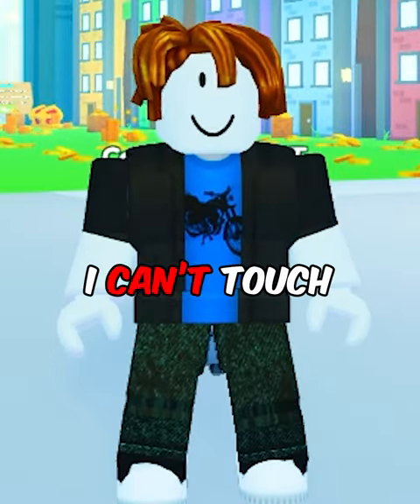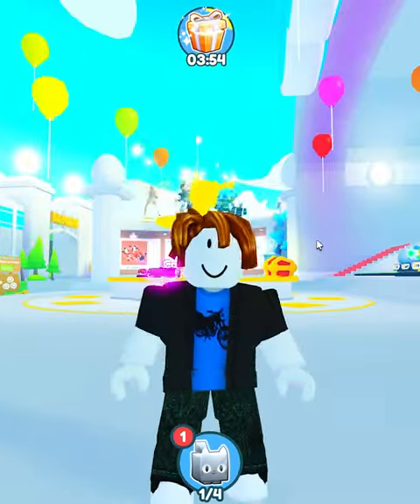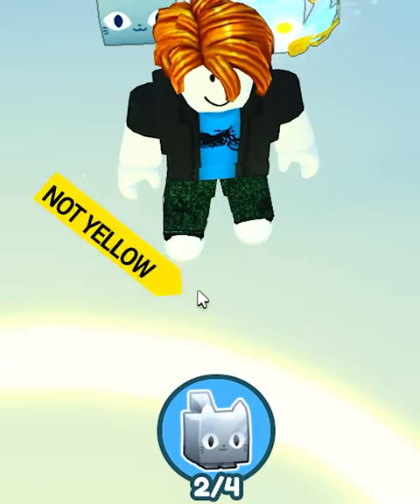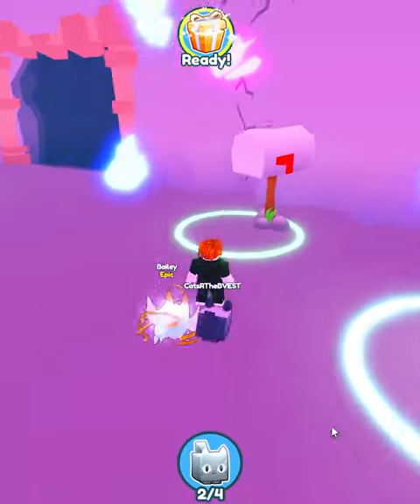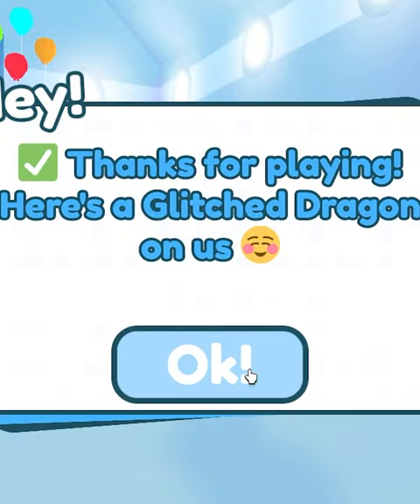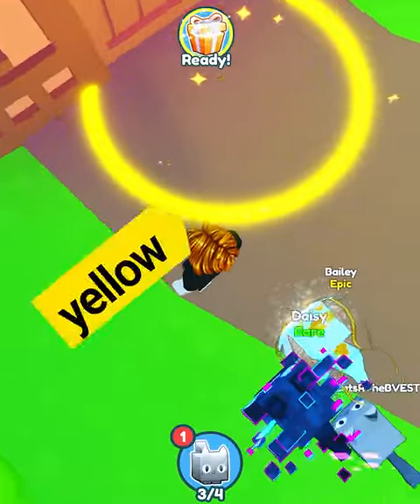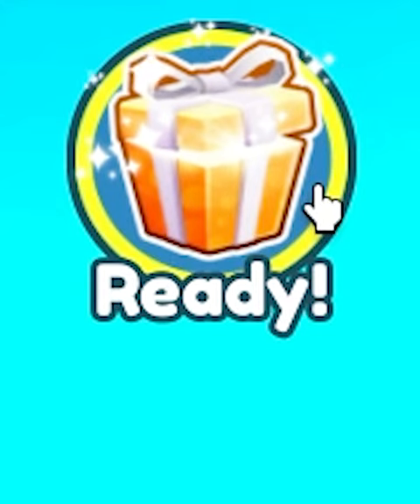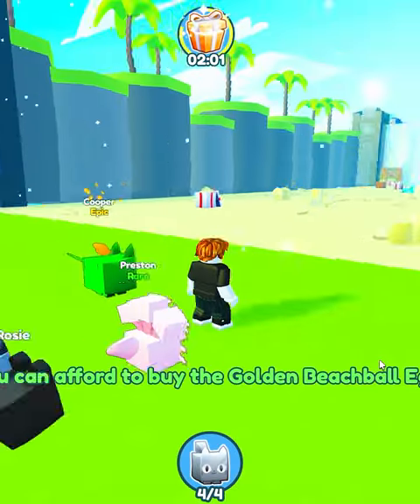Pet Simulator X BUT you CAN'T touch the color YELLOW...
Chroma HUGE lucki pets
HUGE JELLY BIG MASKOT
HUGE Cool Cat Safari Dog
event exclusive pets
HUGE Piñata Pinata Cat is here in Pet Simulator X
huge evolve evolved machine
how to get gems diamonds
i spent 5000 to unlock the quest shop m10 hoverboard
TITANIC Capybara TITANIC Lucki TITANIC Blobfish TITANIC Hippomelon TITANIC Balloon tiedye CAT dragon
LcLc face reveal girlfriend
diamond mine update
LIMITED UGC HUGE PINK Balloon cat
easter quest easter coins gift where are 100 egg hunt
Huge Painted Cat Easter Bunny Dominus Marshmellow Agony
how to get easter bunny hoverboard
TITANIC Balloon Cat Plush blue red
Titanic Plushies
huge ERROR cat April fools update infinite pets
HUGE CHEF CAT free
HUGE Kawaii Dragon and HUGE Ninja Axolot Tokyo Alley Quest
Huge Kawaii Cat Huge Bread Shiba
where how to find comet egg
titanic dominus astra
huge comet cyclops comet agony
diamond hoverboard huge cat
huge love lamb huge meebo in spaceship daycare
titanic HURBERT
secret doodle hydra huge doodle fairy
titanic NEON Agony
secret pet
how to get cartoon coins
titanic balloon monkey cat pets
10t 1t trillion gems
8 pet hatch gamepass
hardcore
tech hoverboard
top scammers numerous tedwa teddy sim sonns sons of fun nightfoxx view razorfishgaming overachiever
huge floppa
DIGITO pet sim x dgito Scammer steals from vitamin delicious psx youtuber
best psx youtube russo russoplays
how to play fake pet simulator z link
how to get cat hoverboard meow doodle hoverboard
rainbow vip hoverboard redeem a merch code
trade plaza
how to get POG CAT achievement pog champ
tech world
Mythical
duping
robux exclusive pets
Enchantments
pet enchants
Fantasy World
Enchanted pets
HOW to get LEGENDARY RARE EPIC PETS in Pet Simulator X
HOW to get make GOLD PETS
HOW TO GET RAINBOW PETS
SECRETS
Tips & tricks